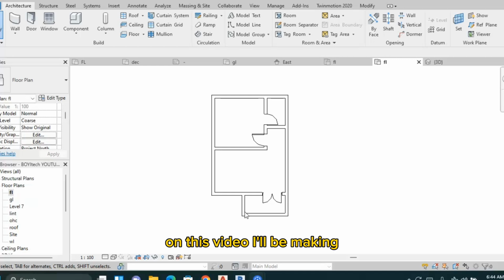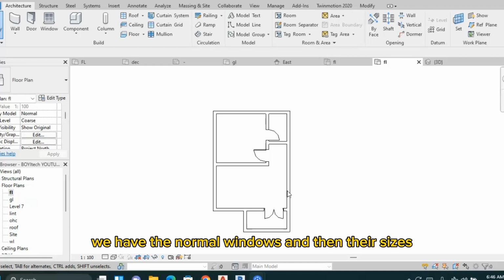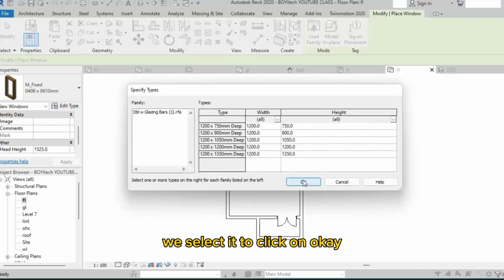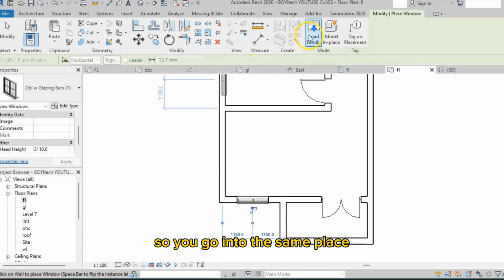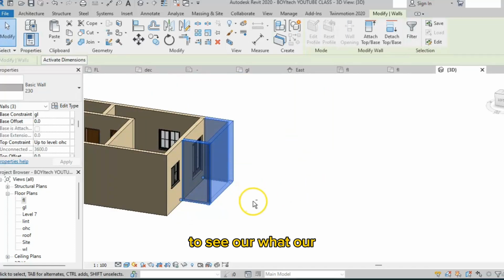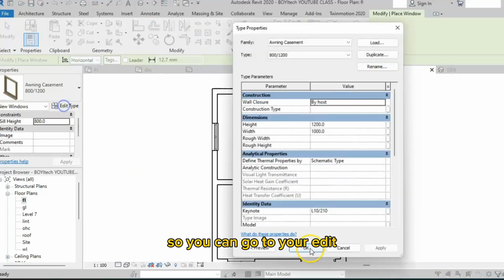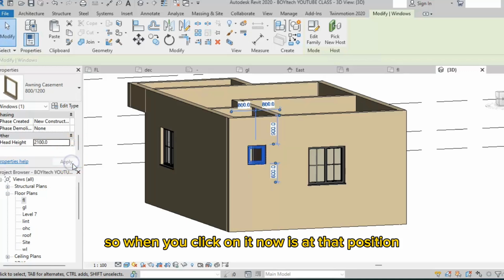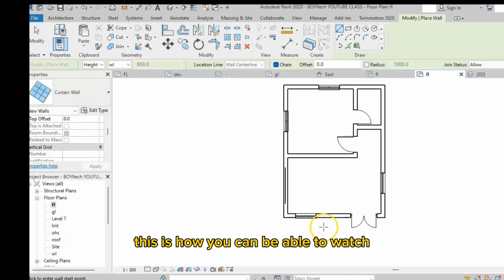WINDOW INSTALLATION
on this video I will be showing how to create window, edit and properly fixed the window using REVIT architecture software. I will be also showing our to edit it sizes to fit your design.
T&N architecture